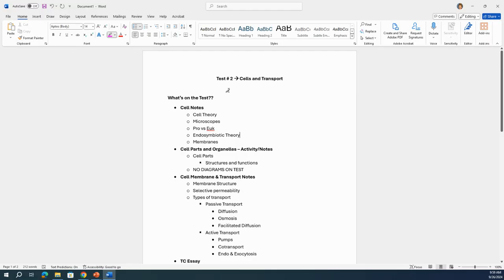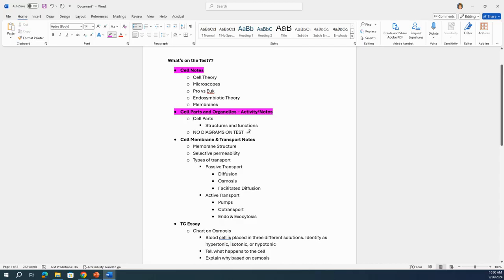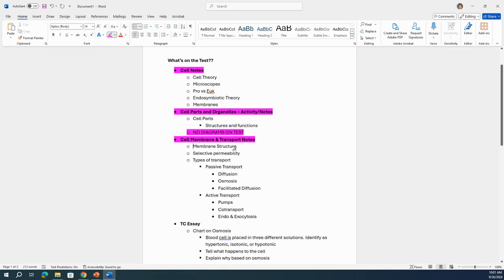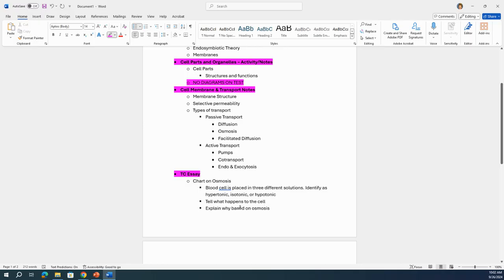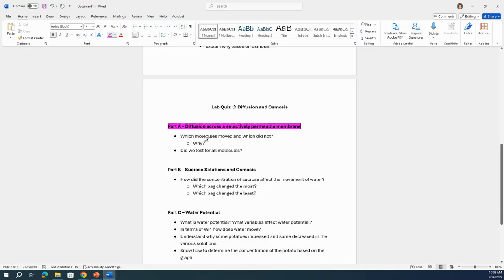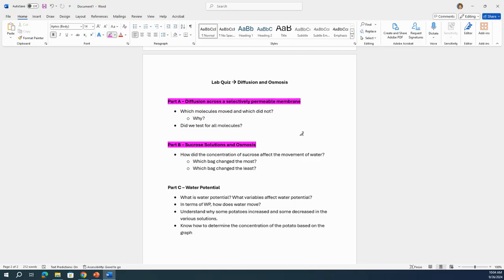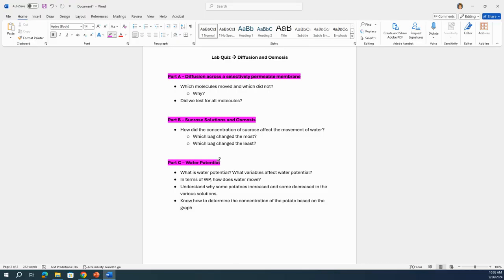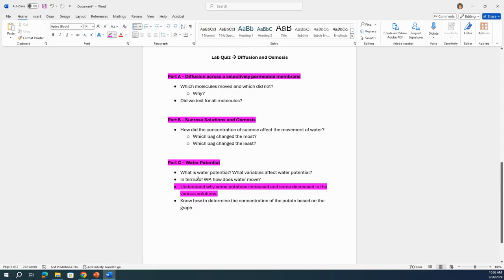Cell Test & Diffusion Lab Quiz